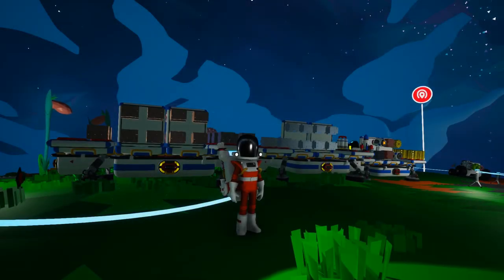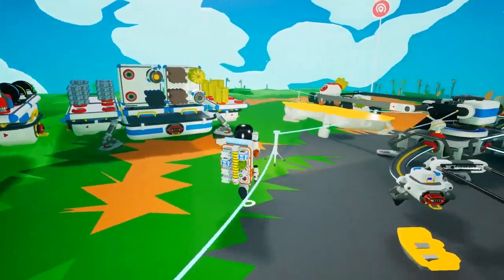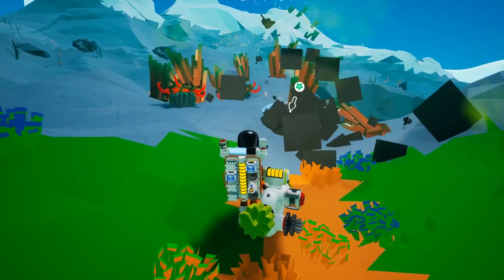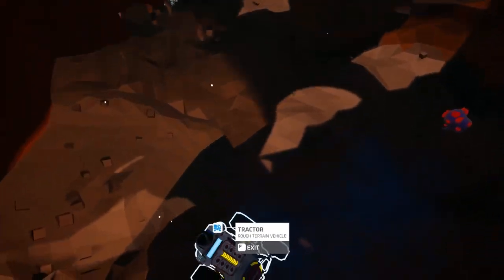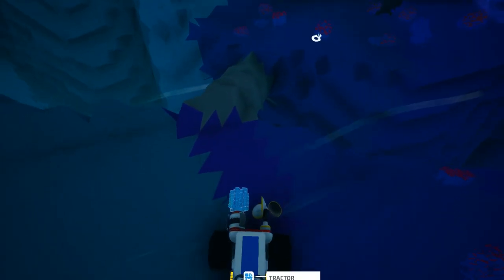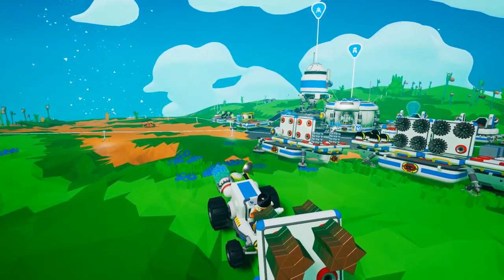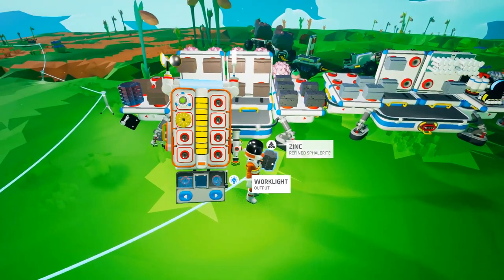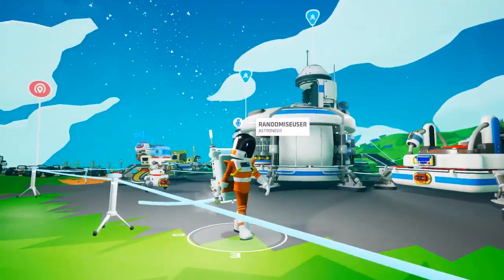Tractor Train Madness! | Let's play Astroneer 1.0 gameplay ep 6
More Astroneer 1.0 gameplay! We build a train of Tractor Trailers as we look for Malachite Copper Ore to build a Medium Shuttle.

In episode 6 of our look at the Astroneer 1.0 update, we aim to replace our Small Shuttle with a Medium Shuttle, which will require both Copper and Aluminum to turn into Aluminum Alloy in the chemistry lab.

To help us get there, we unlock trailers that allow us to build a long train behind our tractor buggy, so we can go fetch new researchables and more resources. We eventually stumble upon a source of Malachite Copper Ore in the mountains, as well as a lot of deadly drops!

Also in this Astroneer 1.0 update, we're teased by a giant working solar array crash site, we find a lot more Graphite, and we discover we can continue to use our disposable fuel for the Medium Shuttle.

Official Astroneer 1.0 update gameplay info:

"Explore and reshape distant worlds! Astroneer is set during the 25th century’s Intergalactic Age of Discovery, where Astroneers explore the frontiers of outer space, risking their lives in harsh environments to unearth rare discoveries and unlock the mysteries of the universe.

On this adventure, players can work together to build custom bases above or below ground, create vehicles to explore a vast solar system, and use terrain to create anything they can imagine. A player’s creativity and ingenuity are the key to seeking out and thriving while on exciting planetary adventures!"

Developed by: System Era Softworks
Version played: 1.0
Astroneer 1.0 release date: 6 February 2019
Formats available: PC Windows, Xbox One